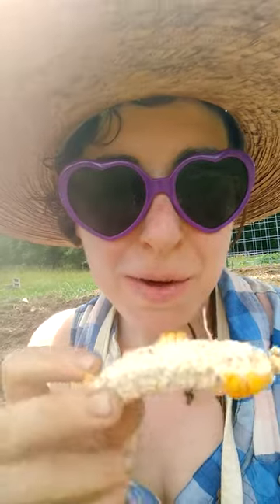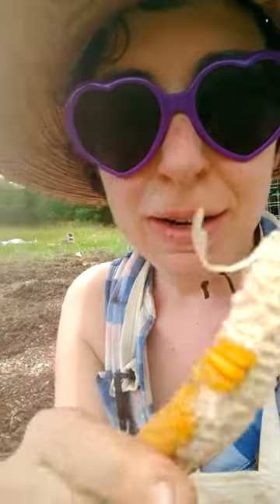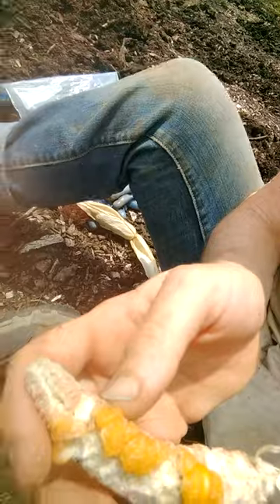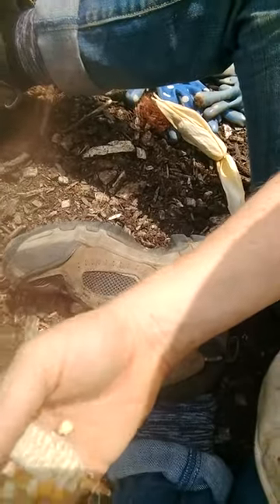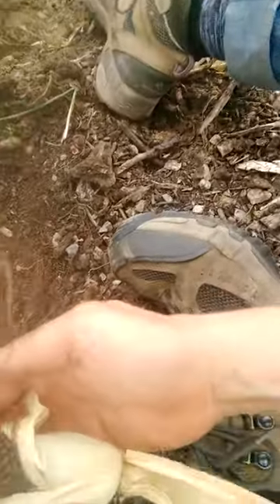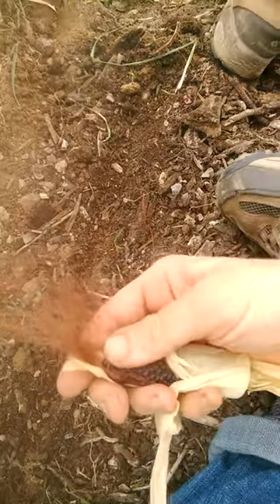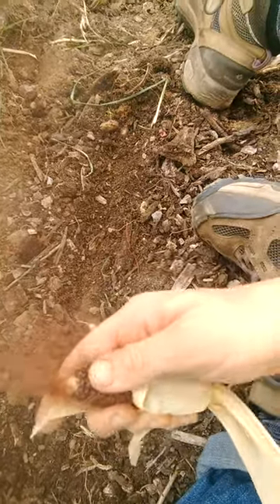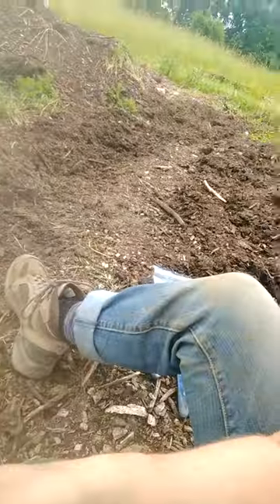Easy corn planting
Join Ms Ladybug for a quick Cor planting session.